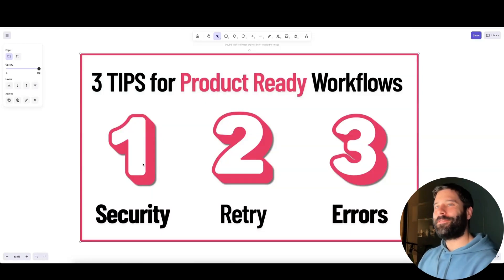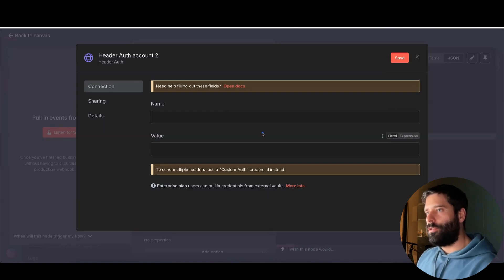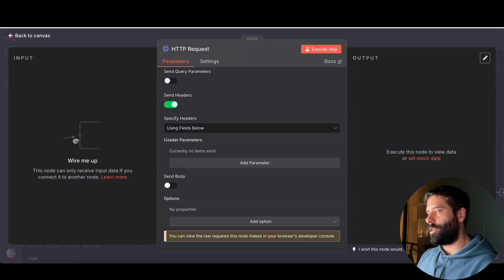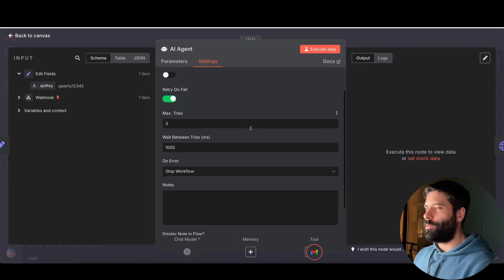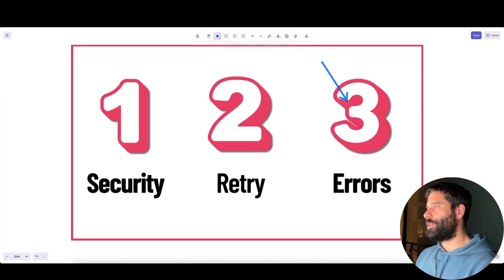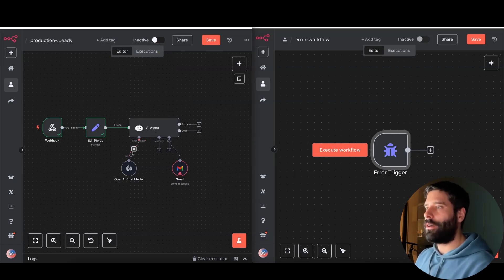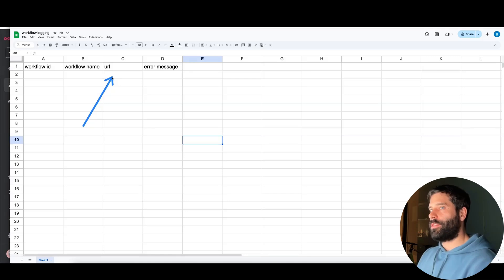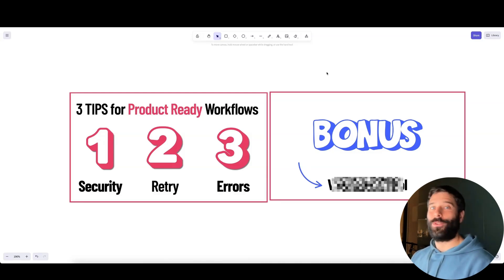Why 97% of n8n Workflows Fail in Production (And How to Fix It)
Learn 3 tips (+1 bonus tip) make your n8n workflows production ready - covering webhook security, retry mechanisms for AI agents and API calls, proper error handling with logging, and version control from my coding background. These practices will save you countless hours of debugging and prevent workflow failures when scaling your automation builds for clients. Perfect for anyone building n8n workflows professionally or looking to charge $500+ for bulletproof automation systems.